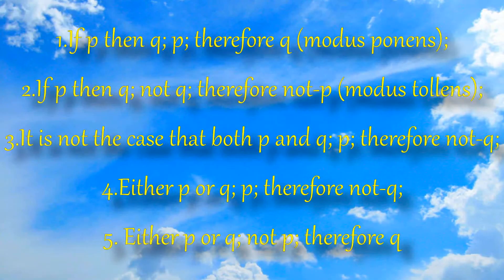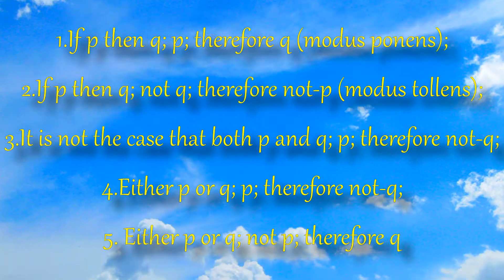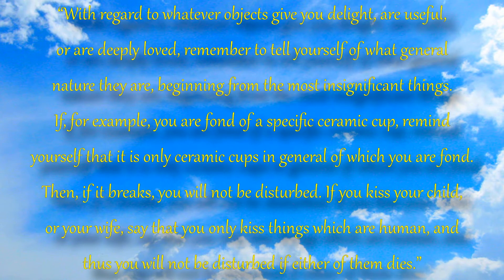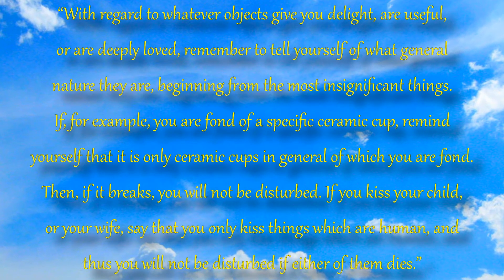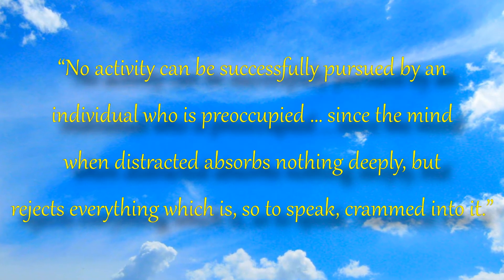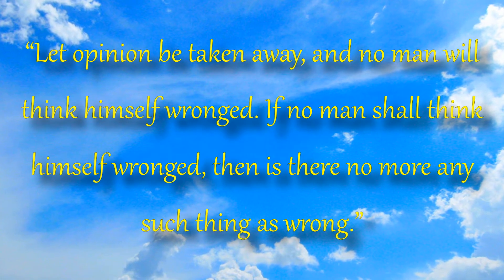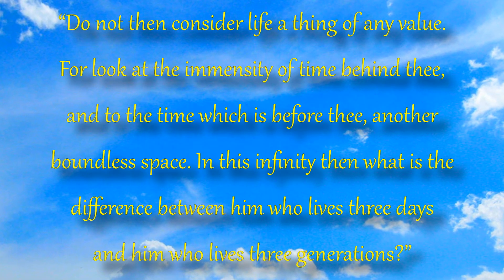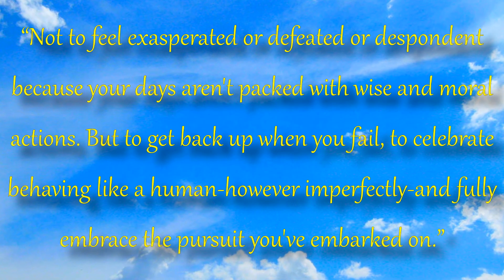Armchair Philosophy #14 - Stoicism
Rubin discusses Stoicism.